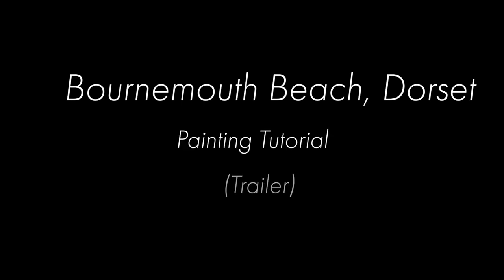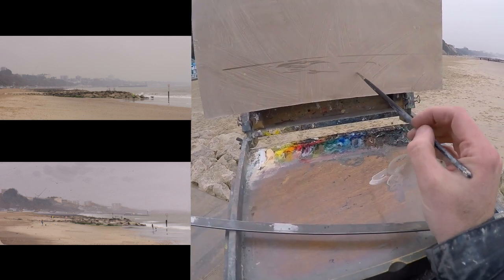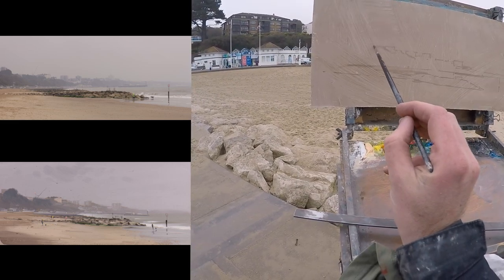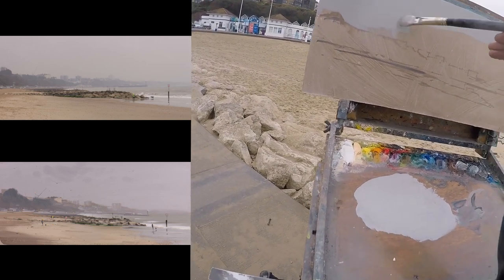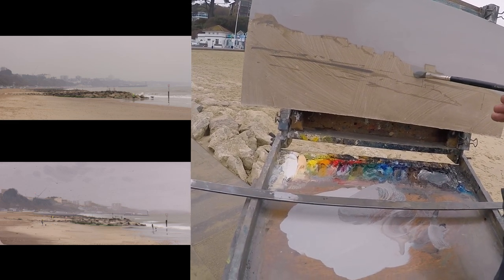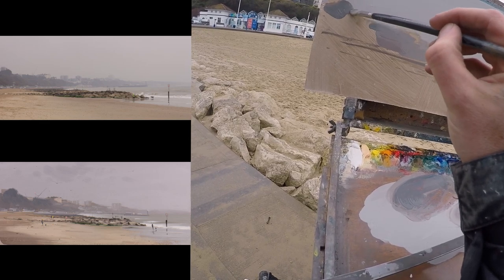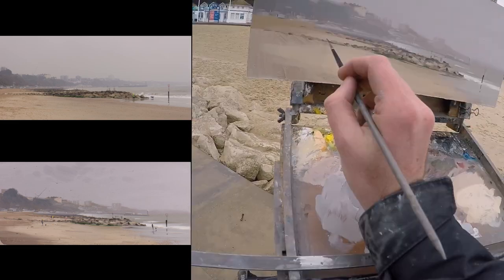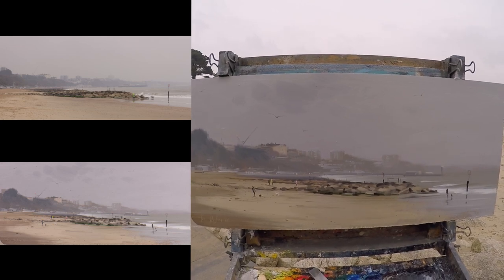Trailer for my instructional video painting on location on Bournemouth Beach, Dorset.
Featuring in-depth technical narration covering the following topics:

The power of simple compositions
Editing out objects
The pleasure of painting in isolation
The benefit of adding colour temperature while sketching
The discipline of painting things in order
Removing mistakes as they happen and why it matters
Soft edges and when to use them
Painting the sea and mixing greys
Painting sand, both dry and wet
Painting things as a collection of tones and hues, rather than the object from memory
Painting people
Brush stroke direction and why it matters
Knowing when to stop
Increasing contrast to help make a painting pop
Painting reflections in wet sand